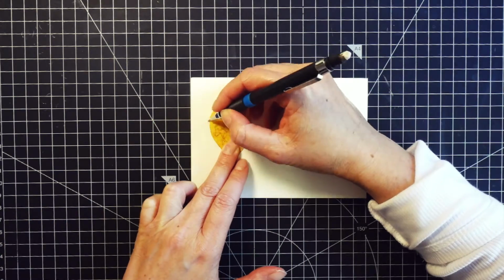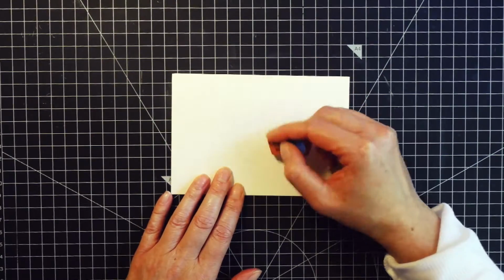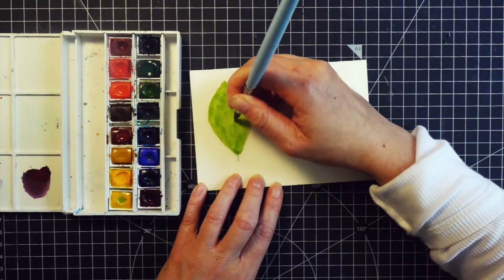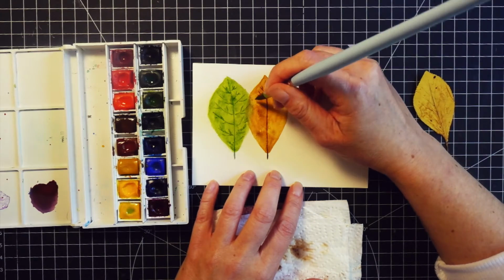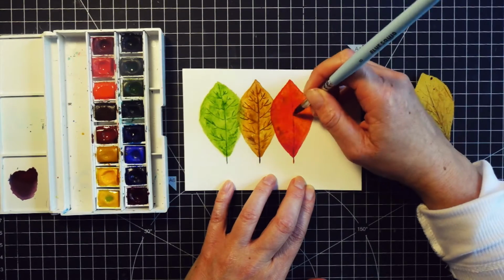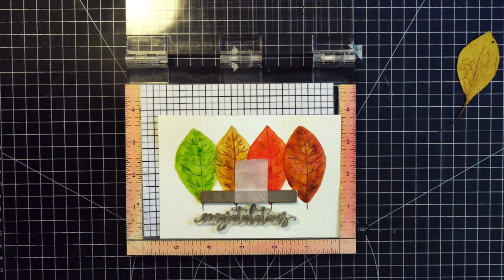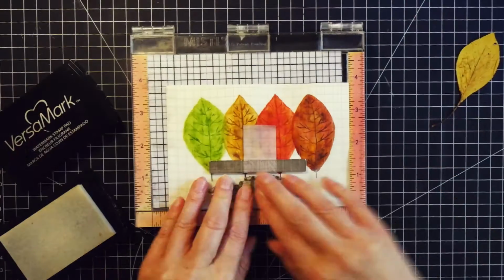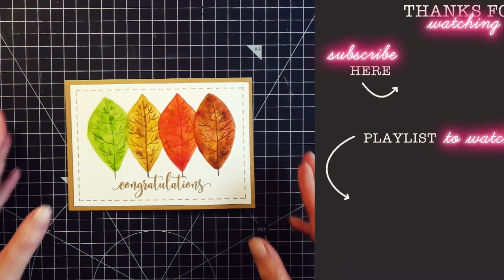Easy AUTUMNAL LEAVES Using Watercolours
The leaves are changing colour all around at the moment, therefore I had to make another autumnal card inspired by this beautiful season. I'm painting here very simple leaves in autumnal colours using watercolours. This is very easy to paint, perfect for beginners and for those who are looking for budget friendly DIY greeting cards.

••• I N S P I R E D B Y •••

Hovering Thoughts - Spence